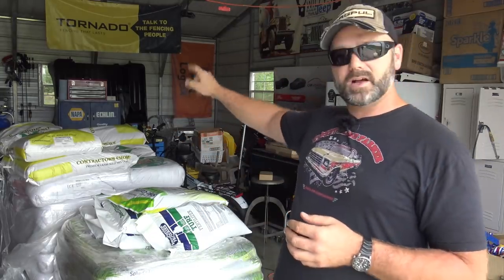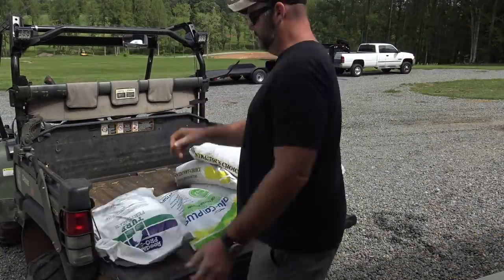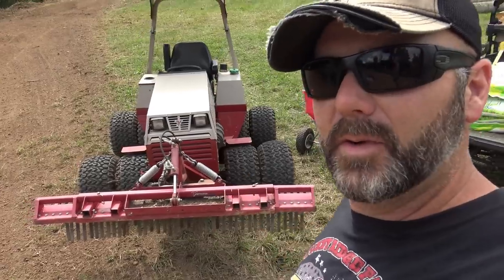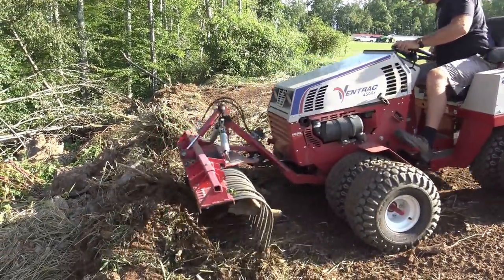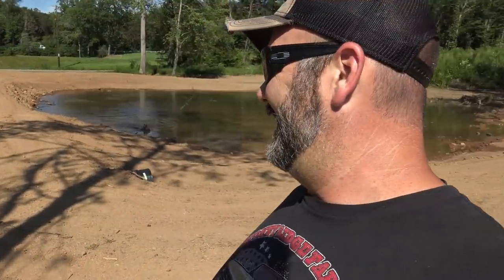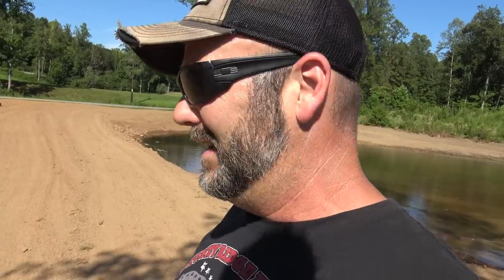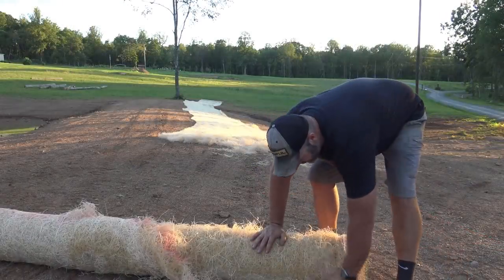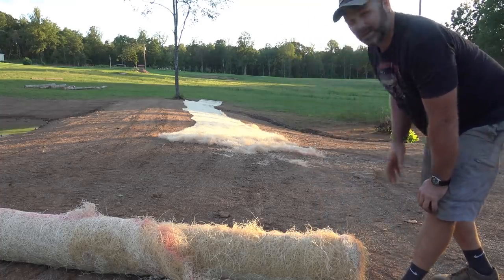SWIMMING HOLE FARM POND BUILD VENTRAC MINI BULLDOZER! OVERFLOW SEEDING!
SWIMMING HOLE FARM POND BUILD VENTRAC MINI BULLDOZER! OVERFLOW SEEDING! Today we'll dive a little deeper into the swimming hole farm pond build.  I'll show you how it's constructed, the pipe and overflow design and how we establish seed on this open land! Hope ya'll enjoy!